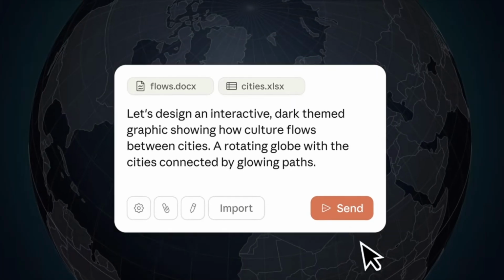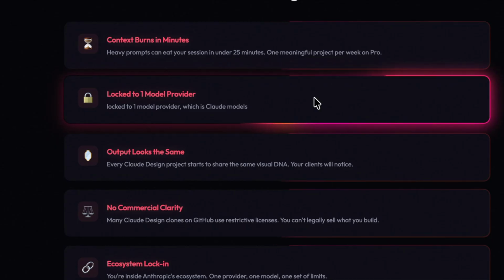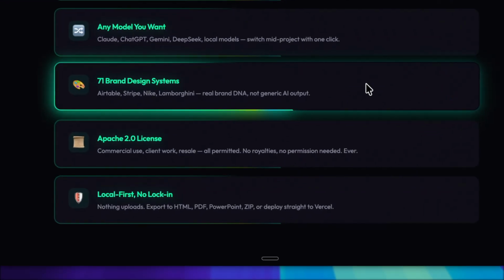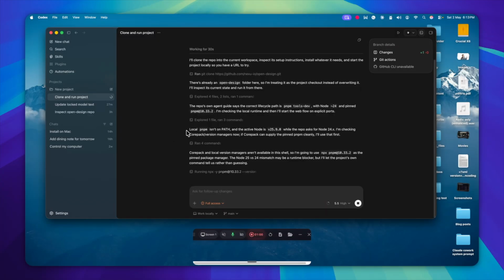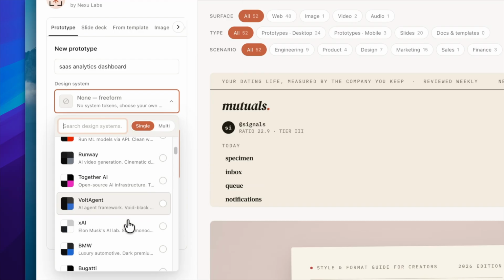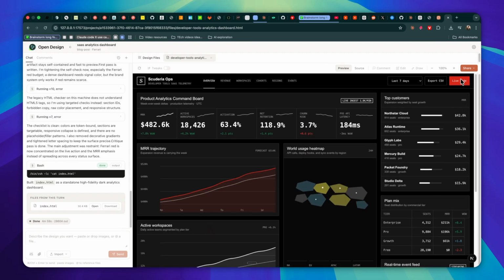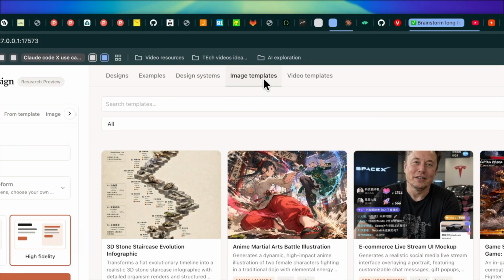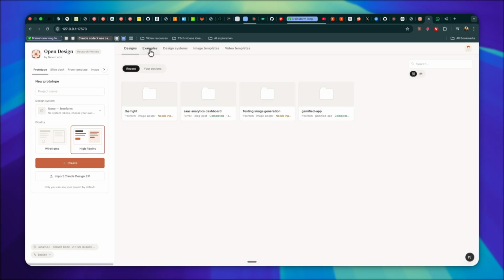Get Claude Design for FREE ( Unlimited Usage )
Claude Design is powerful but the limits will stop you cold. Open Design is an open source alternative that runs locally, works with any model, and has no caps. Full setup walkthrough.

Timestamps:
00:00 - Introduction
00:32 - Difference b/w the 2 products
03:18 - Setup
05:01 - Building a SAAS dashboard
06:34 - Switching models in between
07:41 - Image & Video generation
08:23 - Free models setup